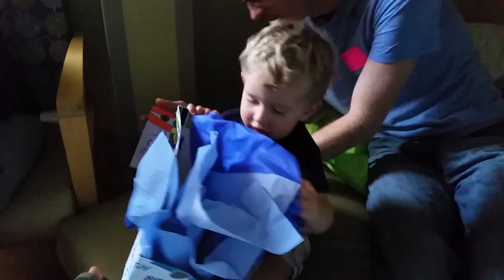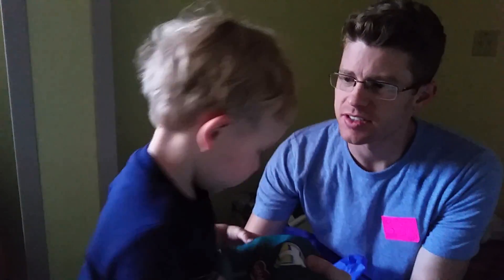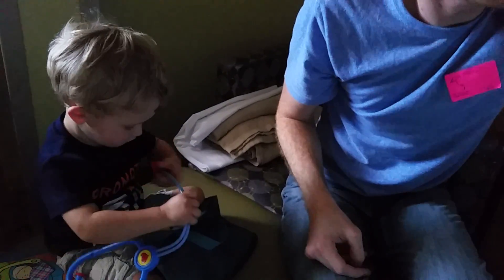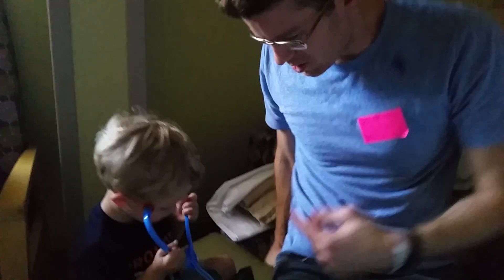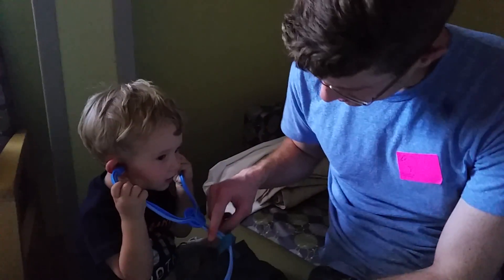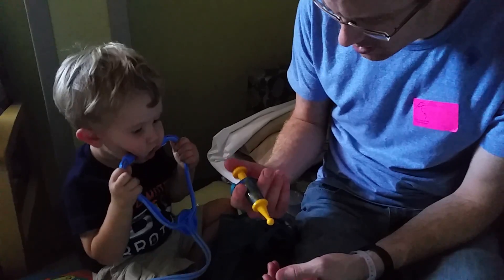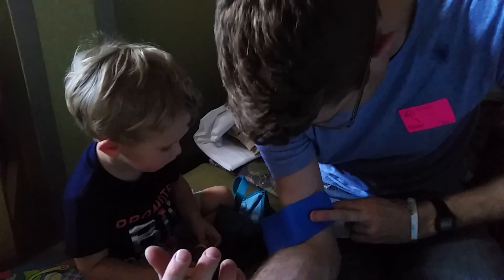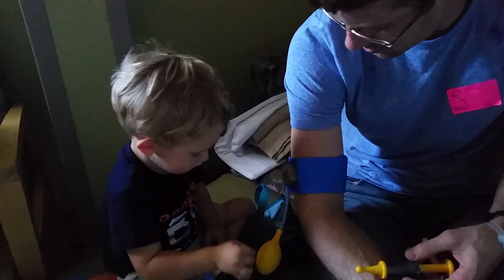Owen opening his Big Brother Gift